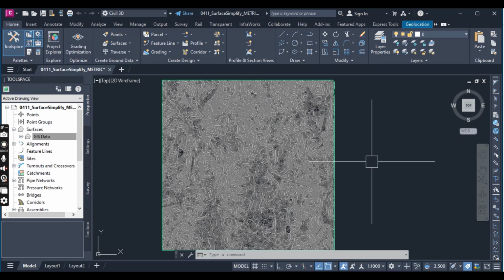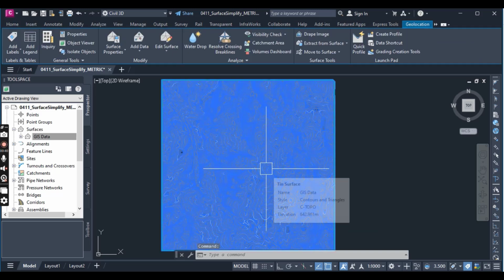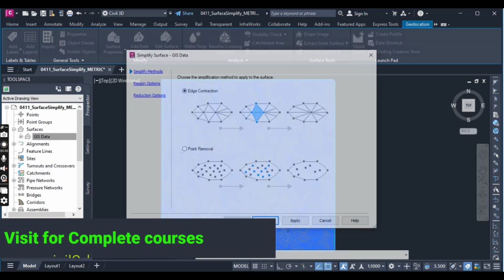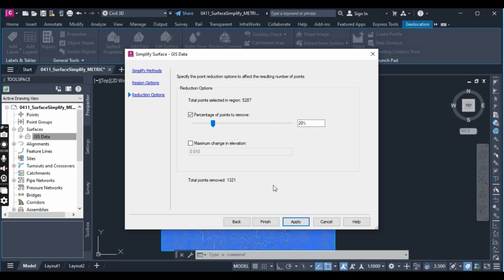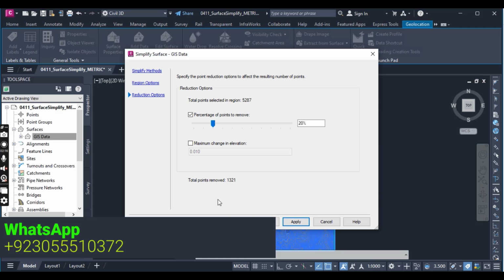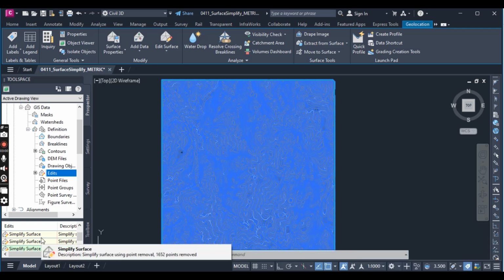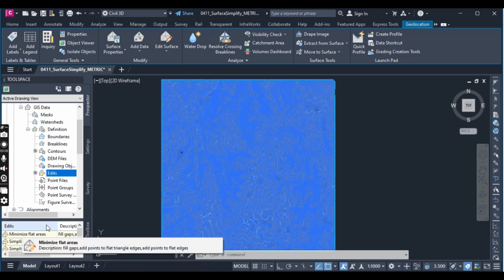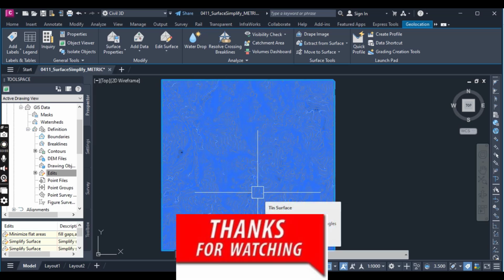4.11 How to Simplifying Surface in Civil 3d | How to Reduce Number of Points in Civil 3d Surface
Is your Civil 3D struggling with large surface files? Don't worry, this tutorial is here to help! We'll guide you through the process of simplifying surfaces by reducing the number of points, a crucial skill for any Civil 3D user. Learn how to identify and remove unnecessary points while maintaining the integrity of your surface. This is a great technique for improving performance, reducing file sizes, and streamlining your design process. Whether you're a beginner or an experienced user, this video will provide valuable insights into optimizing your Civil 3D surfaces.